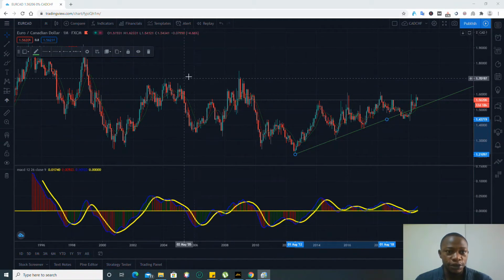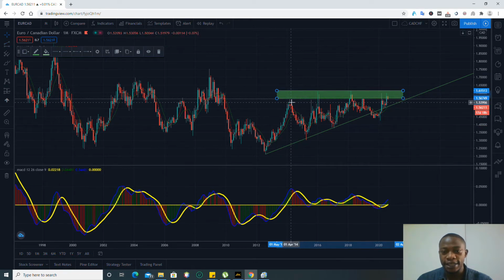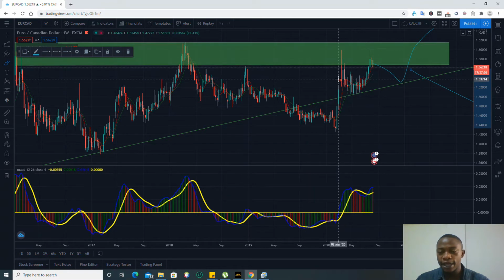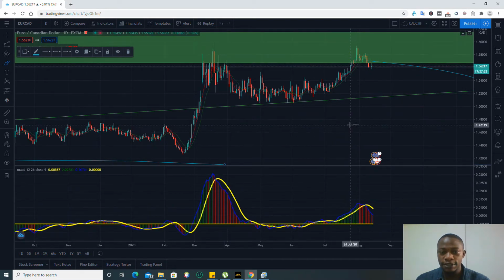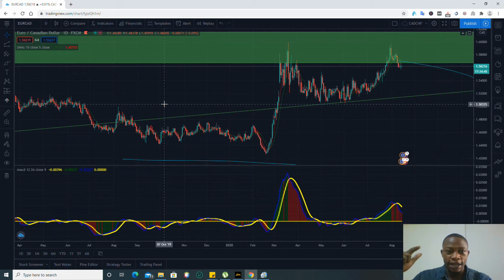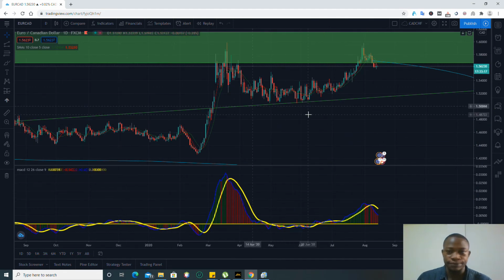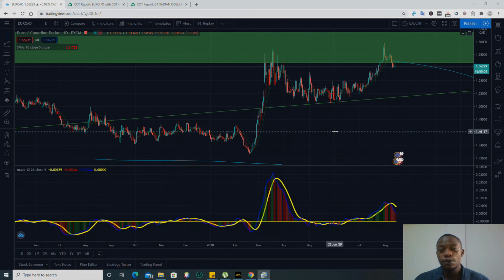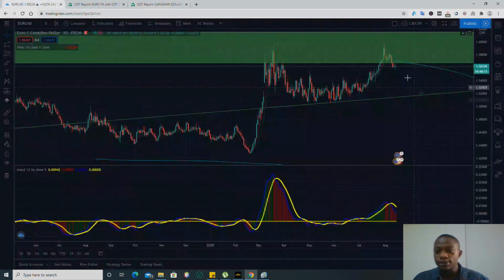SWING TRADING : EURCAD _ BIGGEST PICTURE OF THE MARKET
breaking down of the market using Multi-timeframe analysis and Fibonacci Retracement analysis on EURCAD, and we will see various opportunities we can take.